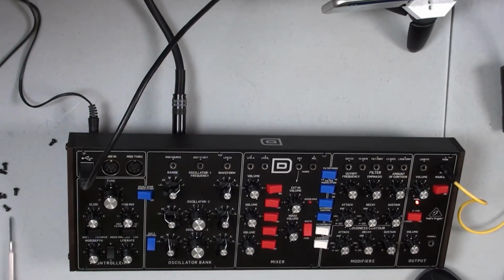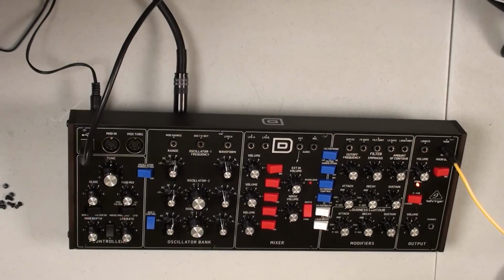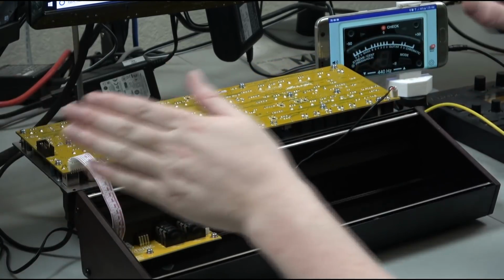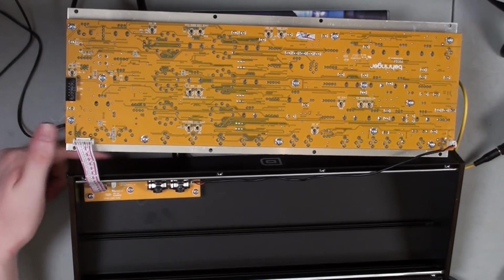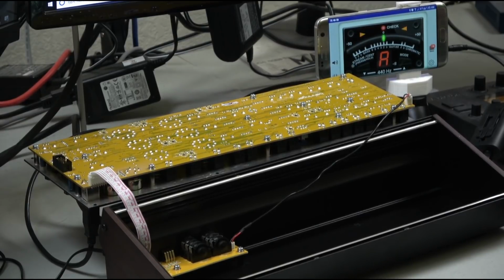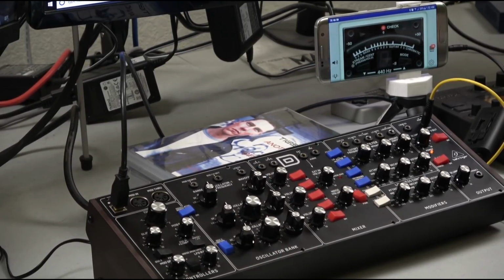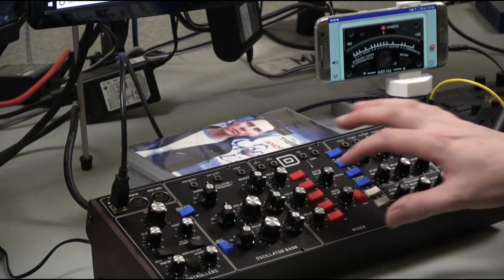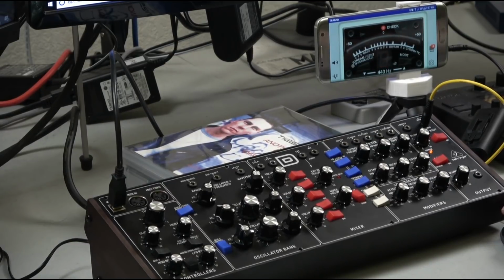How To Tune A Behringer Model D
WARNING!!! If you decide to perform the tuning of your Behringer Model D by yourself please note that if you damage your synth that is not my fault! Also, please note that Behringer's warranty does not cover damaged pots. It is highly recommended to have your synthesizer calibrated by a trained technician. I am no such technician. Please be mindful and follow proper common sense safety if you decide to perform these steps on your own.

In this video I perform the calibration of the 3 oscillators on a Behringer Model D. This was a pretty straightforward process and only take 20-30 min. Once done your synth should stay in tune for a very long time. I'm performing these steps because my synth arrived out of tune.

Jump to 25:54 to hear a quick comparison between the Moog MiniMoog Model D and the Behringer Model D after calibration on the Behringer is complete.

Please note I'm in no way affiliated with Behringer, if you have issues with your synth please be sure to reach out to your distributer where you purchased the synth or contact Behringer support.

Please let me know if you have ran through this process and how did it go? Let me know :)

Like what I do here? have a look at some other videos on this channel! I love synthesizers so there is something for everyone here.

Find out more about me by checking out my website at :L